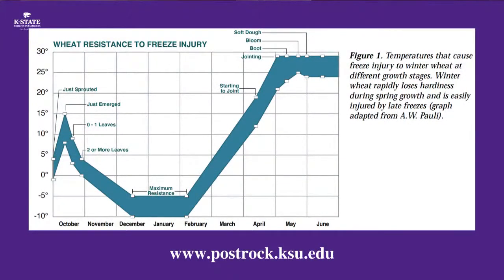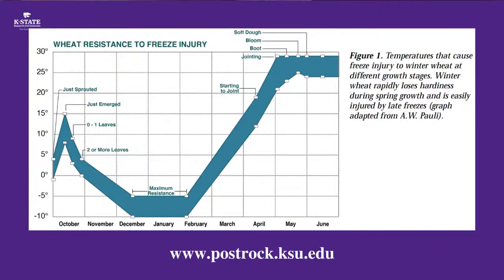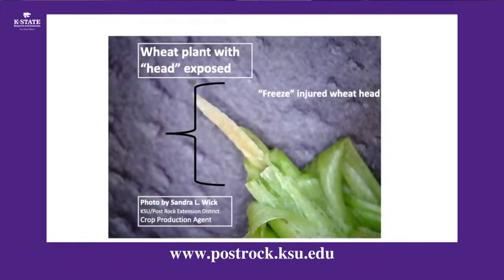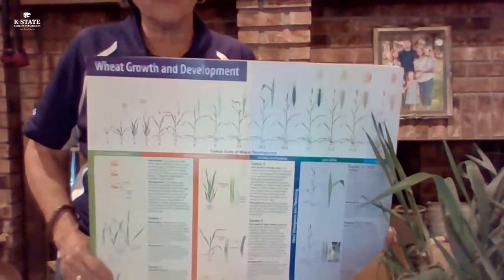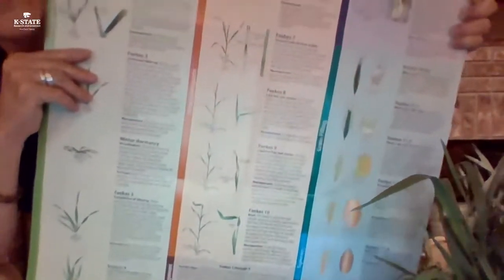Live North Central Kansas Wheat Report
North Central Kansas wheat condition report LIVE with Sandra Wick, Crop Production Agent.